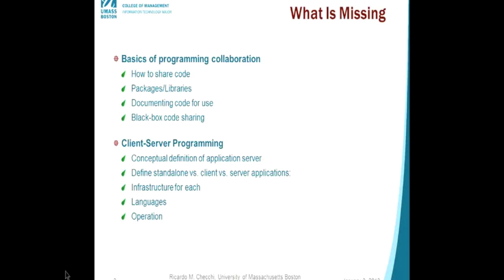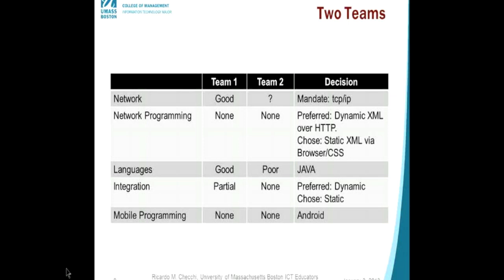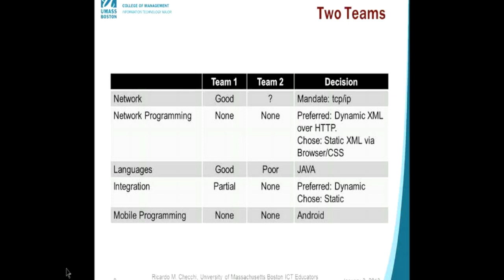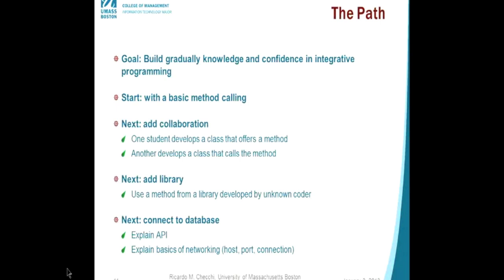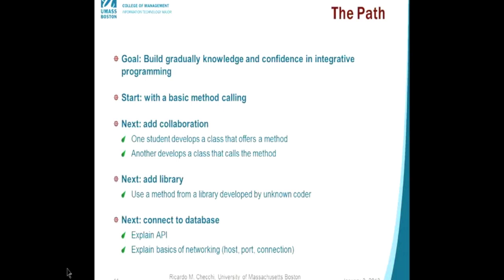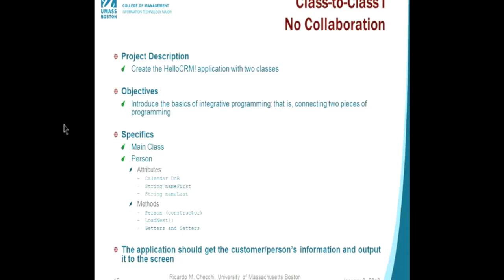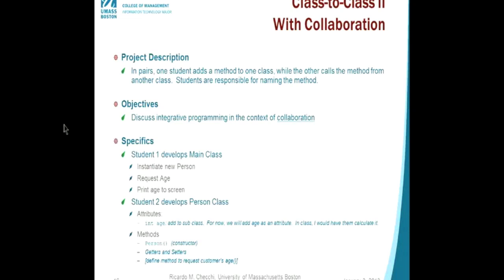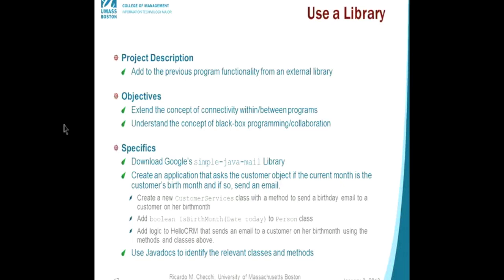Winter 2013 ICT Educator Conference - Integrative Programming: The Missing Link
"Integrative Programming: The (Oftetimes) Missing Link"

Ricardo Checchi
Assistant Professor
University of Massachusetts
Students reaching the end of their IT program have islands of knowledge but are missing an integrative view. They know how to create the logical components of the client and server applications, but they miss on the connectivity. In some cases, this is even the case for component-based applications. A project-based course in integrative programming would address these issues, spanning from the structure of a monolithic application to client-server, to distributed applications.

In this presentation we will address two issues: the need for a knowledge in integrative
programming, and we will present/explore some projects that can be used in such a course or added to other courses. We will start with a brief presentation of the problem and then introduce some potential projects.

Utilizing ACM's IT curriculum recommendations, we will offer alternative solutions for the
"Integration First" and "Foundation First" approaches. Then we will introduce projects that can be used in a single course (foundation first approach) or distributed in different courses (integration first approach).

We will introduce five (5) projects and do hands-on work on at least one. Projects included: (1) creating and sharing components and libraries, (2) connecting to a database, (3) creating and/or using an API, (4) creating a client-server application, and (5) creating a Web-Services-based application.